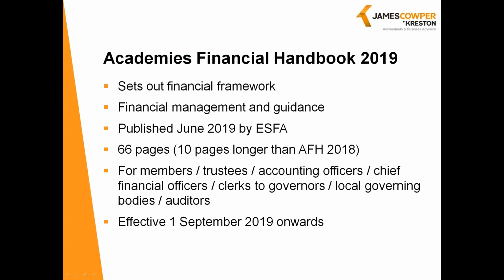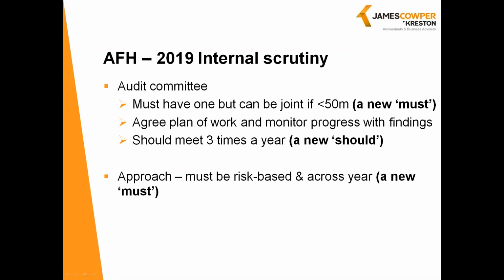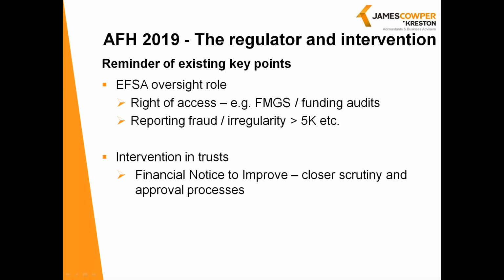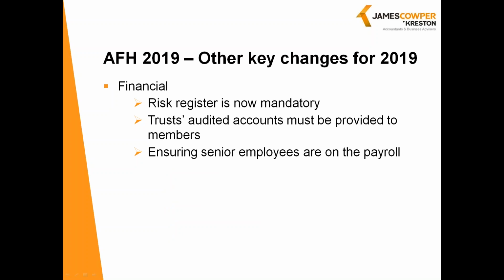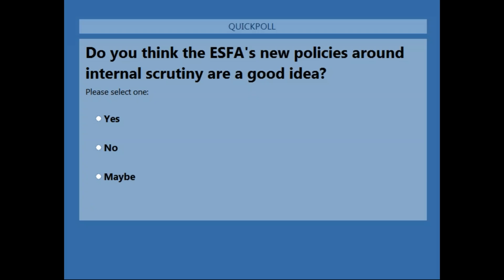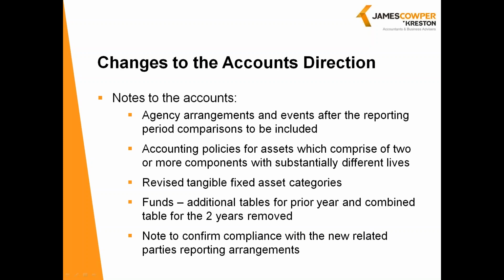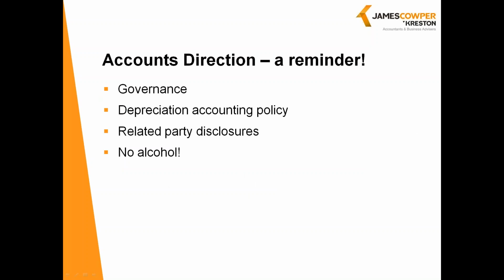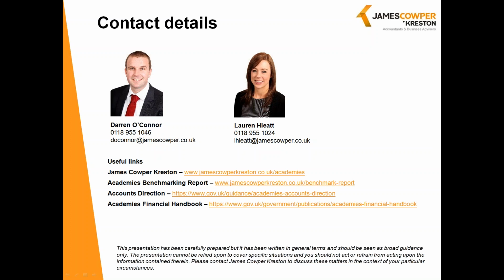Webinar - Accounts Direction and Academies Financial Handbook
With the release of the Accounts Direction for 2018 to 2019 and the Academies Financial Handbook 2019 we thought it would be useful to run a webinar detailing out the main changes from previous versions.

Our Webinar aims to provide some insight into the accounting and financial issues that may arise as a result of the release of the two reports. There should be something in here for everyone, whether you are a Governor, Head Teacher or School Business Manager.

 The webinar will last about 30 minutes and will cover:

•Key changes in the Academies Financial Handbook 2019
•The Academies Accounts Direction 2018 to 2019
•Key issues in preparing the annual accounts
•Other financial matters